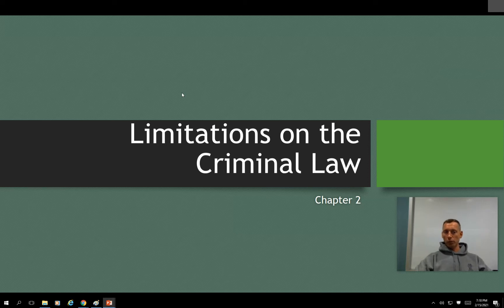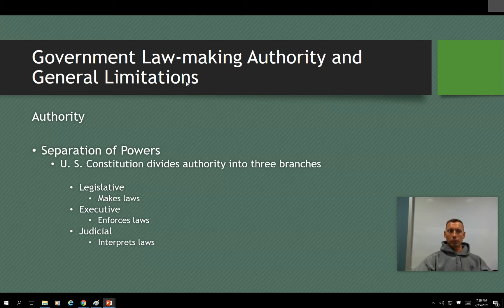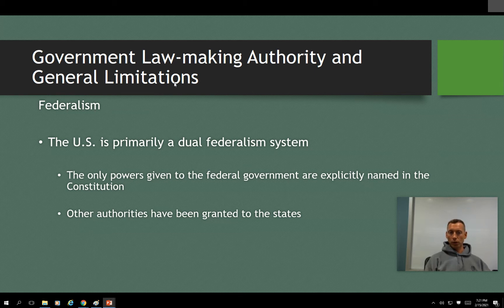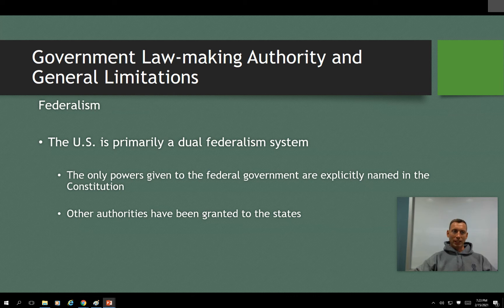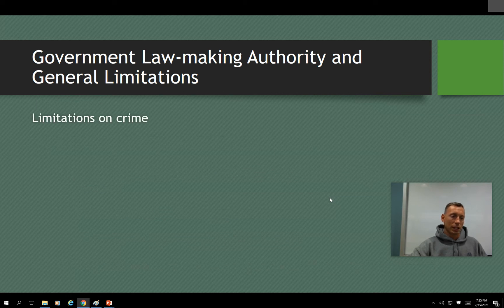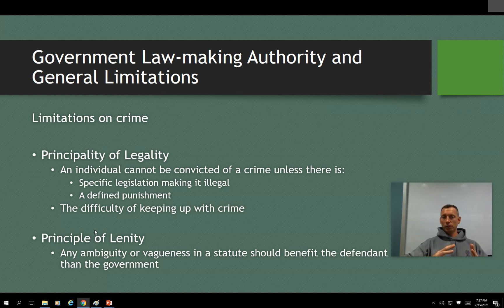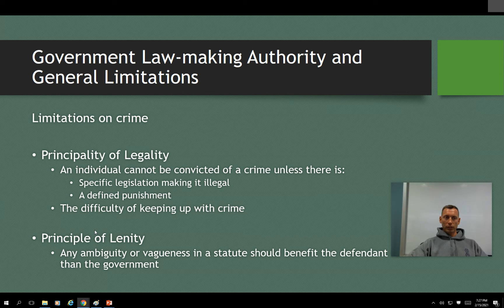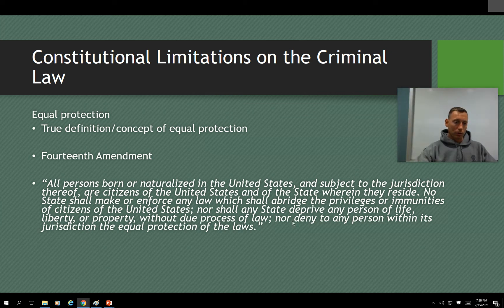LAWE 155 Limitations on the Criminal Law Part 1